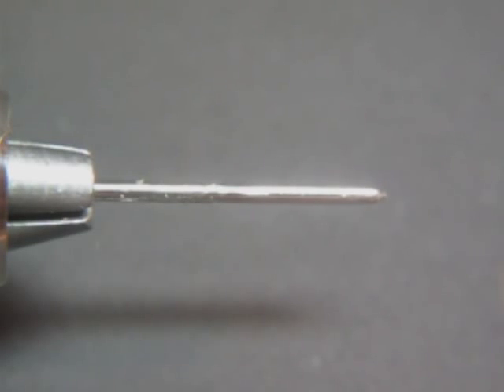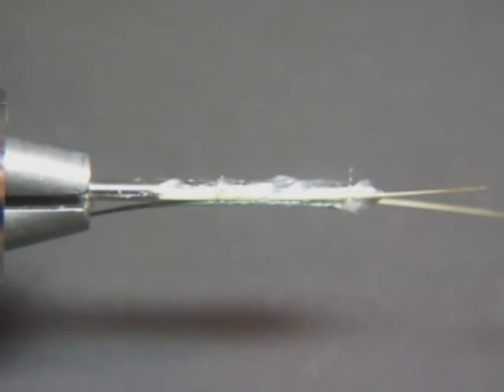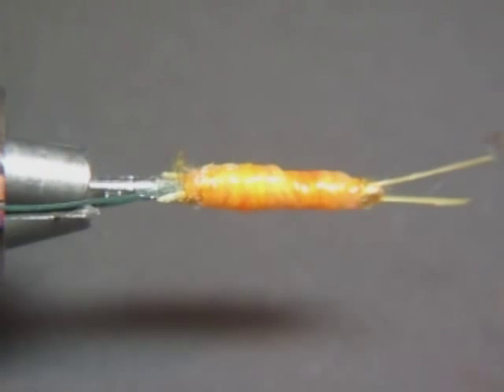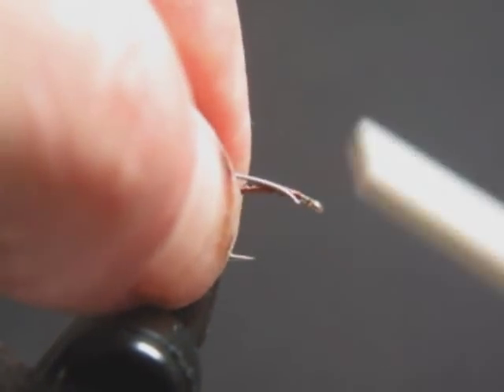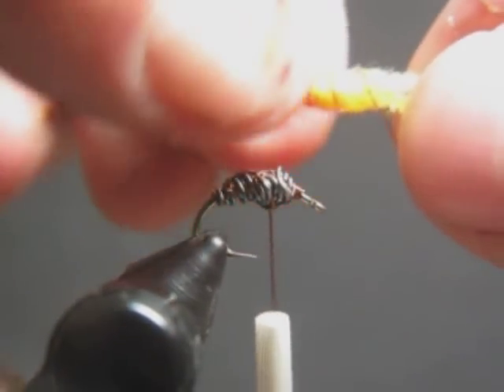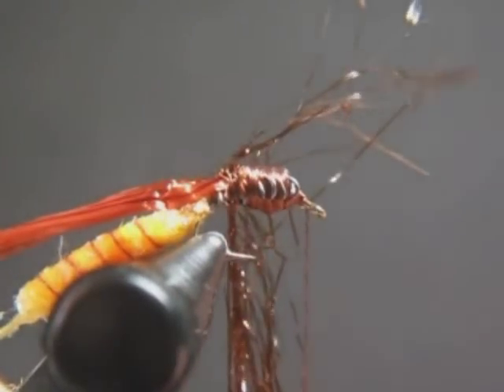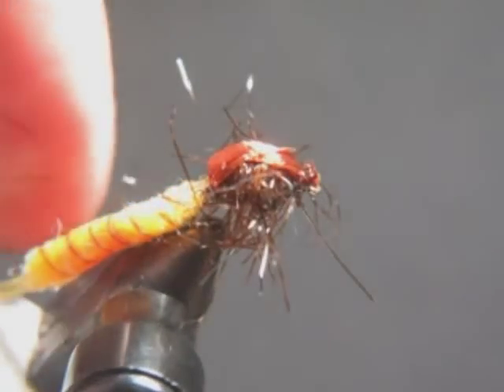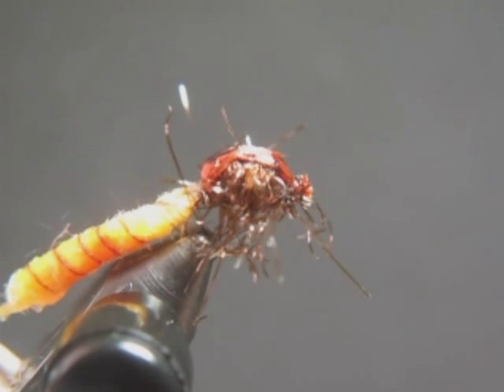Duck's Extended Body Fly Tying Lesson 6 Stonefly Nymph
Natural look and feel of stonefly nymph.